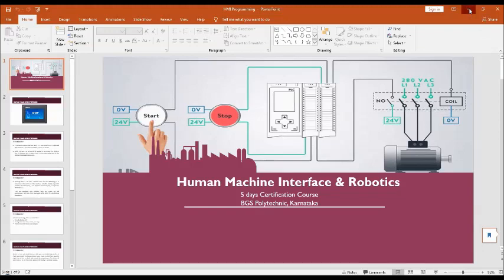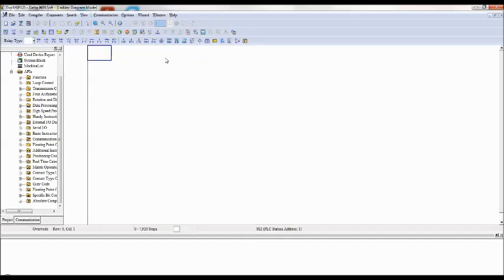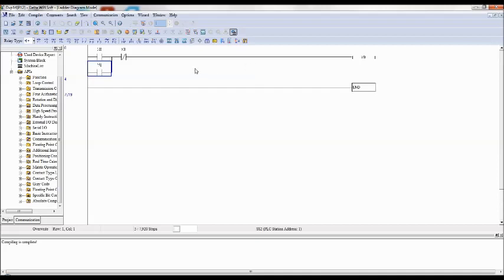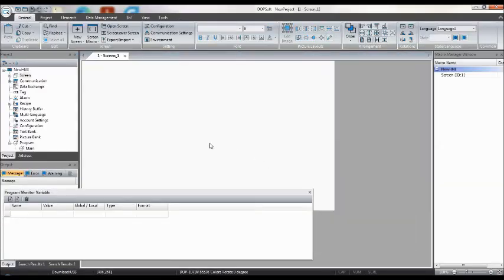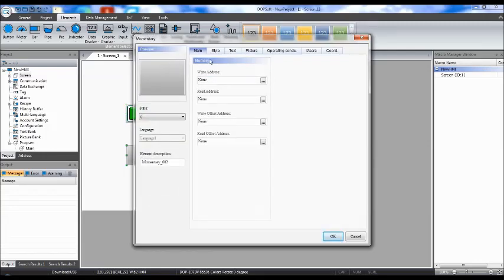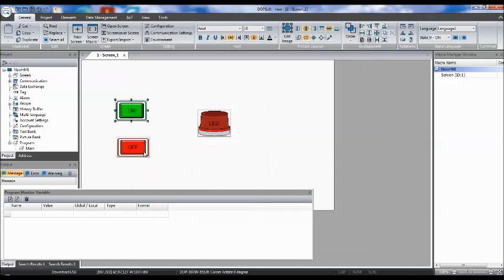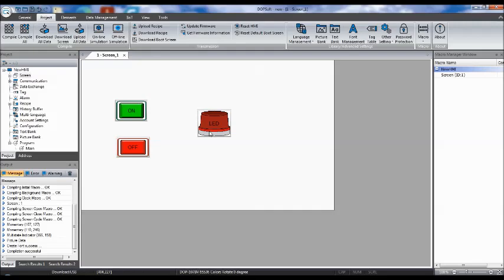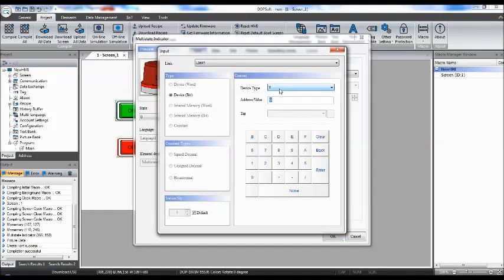PLC and HMI interface with Rs485 communication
Delta PLC and HMI interface with Rs485 communication to demonstrate the control of process using PLC inputs and memory bits by HMI